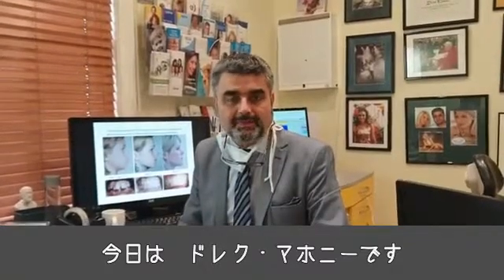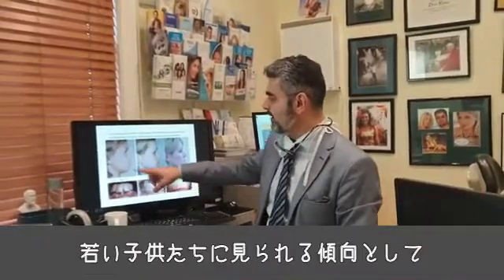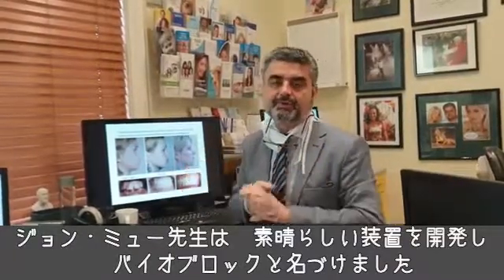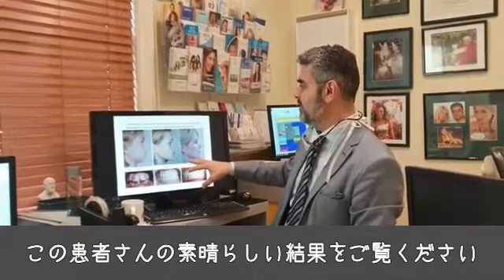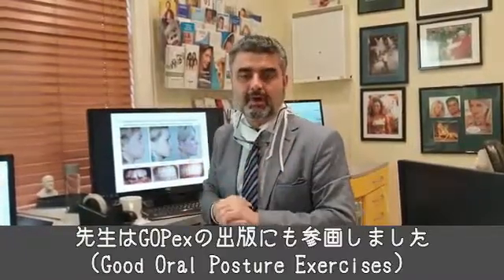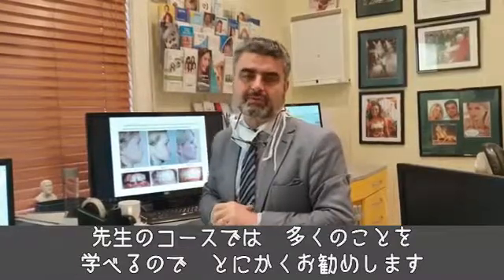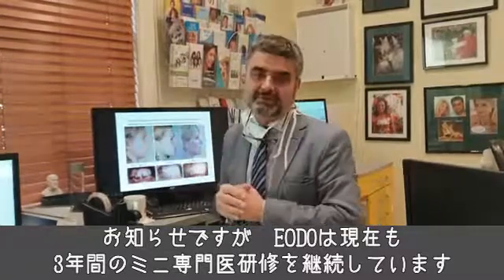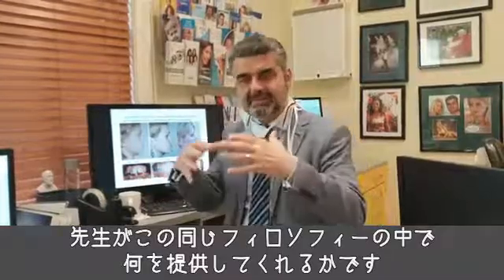サイモン・ウォン先生のレクチャー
第162回動画は「サイモン・ウォン先生のレクチャー」のご紹介です。ドレク・マホニー先生が主宰するスタディクラブ EODOの、Simon Wong 先生による顎顔面成長誘導に関する講習会です。正しくは、Dentfacial Orthopedics なので、歯・顔面整形 が学術的に正確な表現ですが、分かりにくいので、顎顔面矯正もしくは顎顔面成長誘導と言っています。最終的には、Dentofacial Orthotropics が正しいのですが、まだ一般的でないようです。

サイモン・ウォン先生は、オーストラリアのメルボルン大学を卒業後、91年から臨床家としてご活躍されています。ジョン・ミュー先生と、ビル・ハン先生に師事しました。現在は、カリフォルニアのサンドラ・カーン先生とともに、 FORWARDONTICS を主宰されています。London School of Facial Orthotropics の講師も務めています。早期治療・早期介入で、子供たちのアゴと顔を育てることにより、呼吸と睡眠と歯並びを改善できます。とにかく子供たちを助けたいという強い情熱にあふれた先生です。どこか修行者のような、ストイックな雰囲気のある先生です。